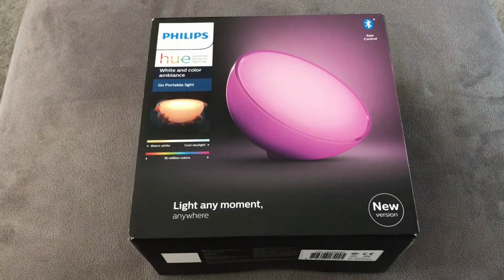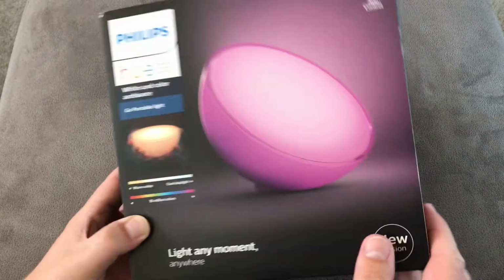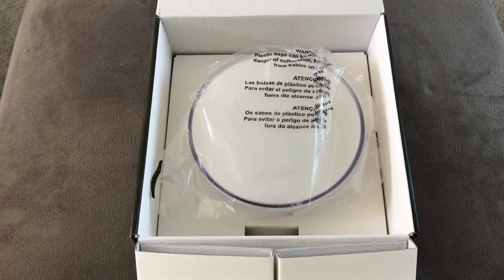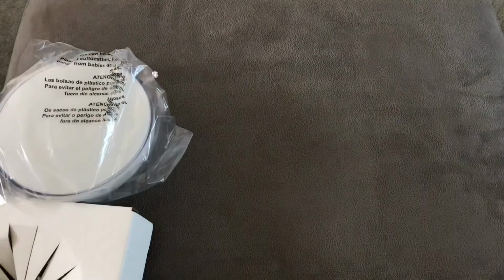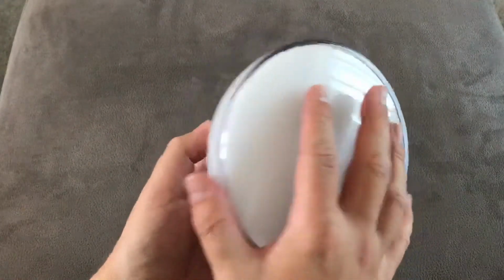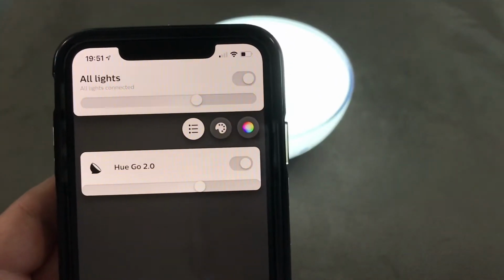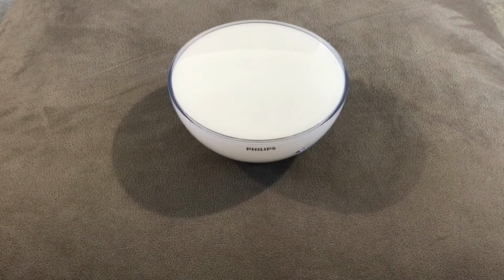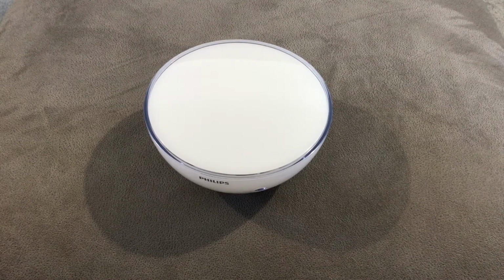Philips Hue Go Portable Light 2.0 Unboxing and Review UK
Honest review and unboxing of the Philips Hue Go Portable Light. This is the newer 2.0 model.